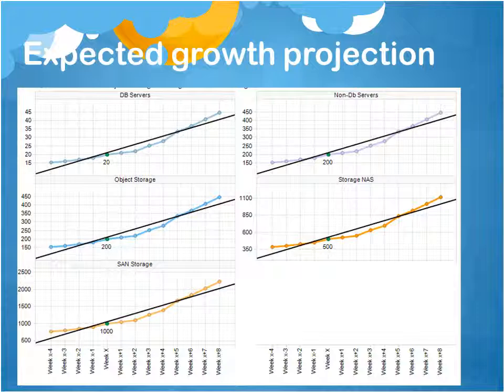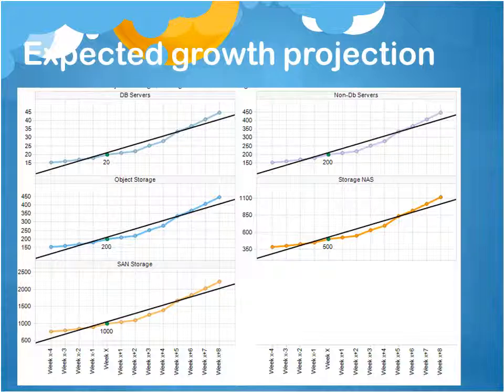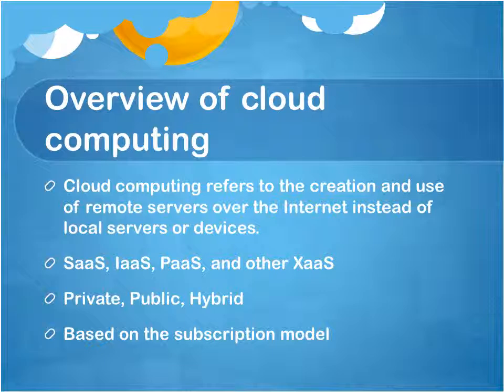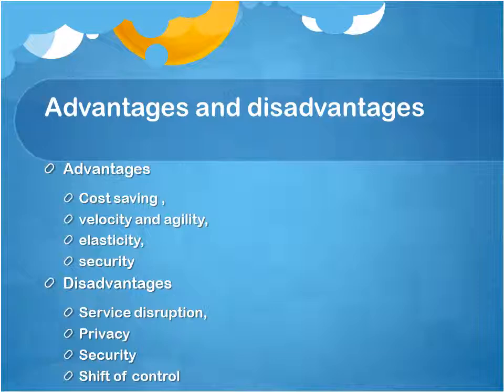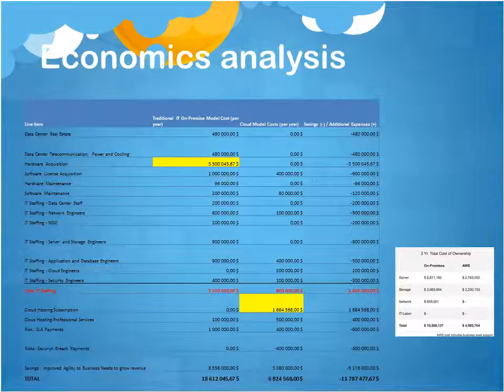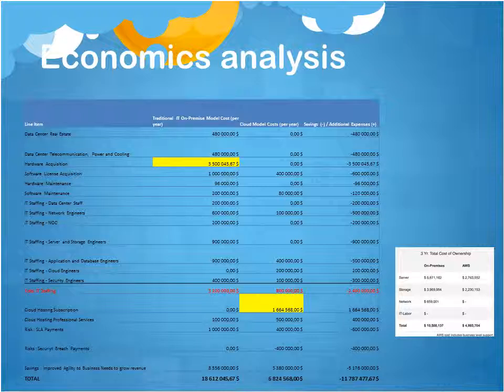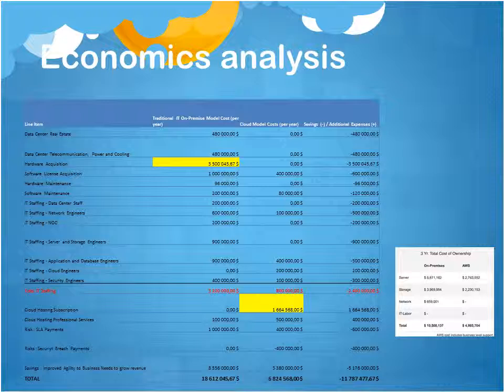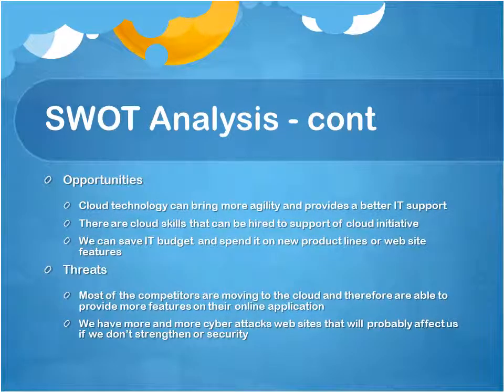Cloud Computing for entreprise Final Presentation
This is the final submission for the cloud computing for enterprises module on edx.